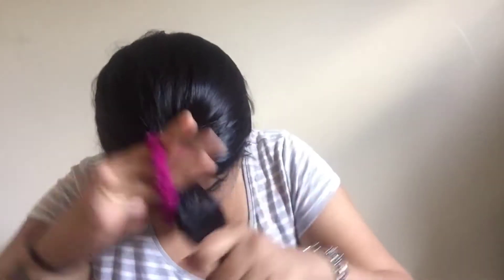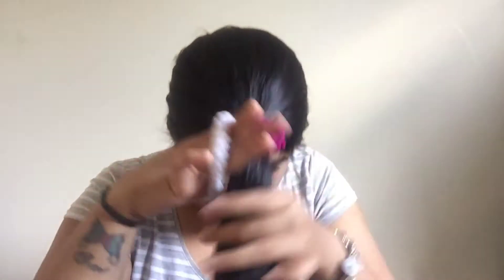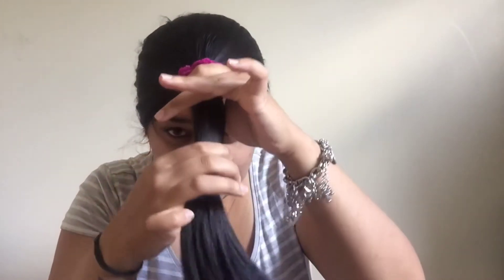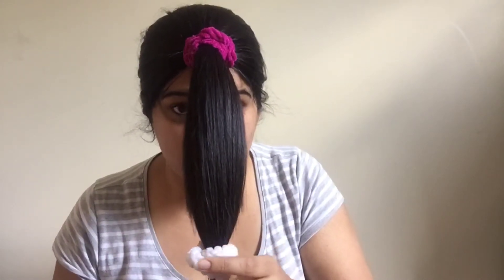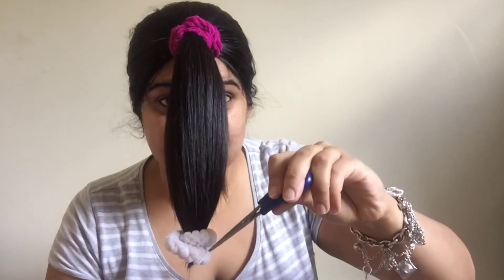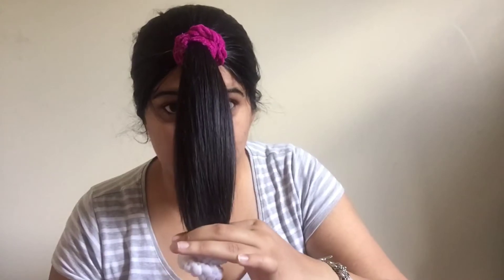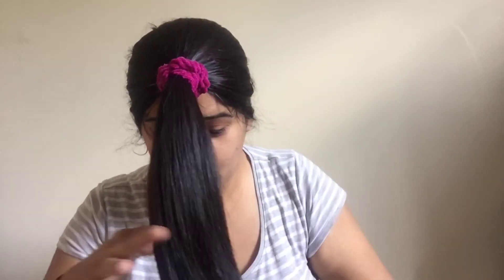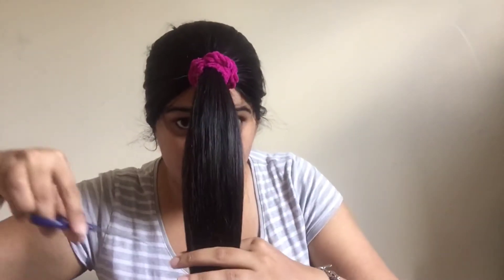Face Framing Hair Cut in 5 Minutes | Easy Steps Cut - घर पर लेयर कट कैसे करे ?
Face Framing Hair Cut in 5 Minutes | Easy Steps Hair Cut - घर पर लेयर कट कैसे करे ? Step Cutting in 2 Minutes

HOW TO MAKE YOUR FACE LOOK SLIM WITH HAIRCUT ?
FACE FRAMING HAIRCUT WILL MAKE YOUR FACE LOOK SLIM

layer cut for medium hair
Easy Way to cut Layered haircut at home
easy way to cut hair at home
How to Cut Your Own Hair in Layers
How to Cut Your Hair in Layers WITHOUT Losing Length!
DIY: At Home Soft Long Layer Haircut
How To Cut Your Own Hair in Layers at Home │ DIY Layers for Long Hair
DIY Layered Haircut in Less Than 10 Minutes
How to do Layered Feather cut at home in hindi
Layered Haircut in 5 minutes at Homes | Easy DIY | Indian Mom Cutting Hair - Foody Momm
How I Cut My Hair in Layers ... at HOME!! │ Long Layered Hair Cut DIY
How To Do Layer Cut At Home with tips and suggestions| घर पर लेयर कट कैसे करे ?
Easy & Quick Layer cut in your own hair @home
How to trim/cut your own hair with layers and get rid of split ends without losing length
EASY Way On How To Trim Layers At Home
How to cut your hair Easily in LONG LAYERS at Home WITHOUT loosing lenght hair
How To: Layer Your Own Hair
How to Layer Hair Cut in Just 1 Step
How to Cut Layer Long Hair Easy Step by Step Tutorial
Hair Cutting HACK! How I Cut Layers at Home
HOW TO CUT & LAYER YOUR OWN HAIR AT HOME
Cut Your Own Long Layered Haircuts At Home | Haircuts For Long Hair | How To Cut Layers In Long Hair
How to Cut your Hair at Home - Cut Your Hair In One Step Layers At Home Easily 2017
HOW TO CUT & LAYER YOUR OWN HAIR | Long Layers Tutorial (easy & fast)
Cutting Layers at home - How to cut layered hairstyles
How to Layer Cut Your Own Front Hair : Easy Hairstyles
How To Trim/Cut/layer Your Hair At Home without losing length
How to cut hair at home (simple trim with FRONT ONLY layers)
DIY LAYERED HAIRCUT | HOW I CUT MY HAIR AT HOME | UNICORN PONYTAIL METHOD
Indian Long hair DIY How to Cut Hair in Layers Long hair layer cutting Tutorial
Easiest way to CUT YOUR OWN HAIR @ home! ✂
Easiest Cheapest way to cut your own hair into layers (curly, wavy, straight hair)
LAYER YOUR HAIR AT HOME Technique
How To Layer Your Own Hair With Scissors At Home
hairstyle at home for long hair
hairstyle at home for long hair indian
simple hairstyle at home for long hair
how to make hairstyle at home for long hair
layered haircut for long hair at home
simple haircut for long hair at home
haircut at home for curly hair
how to do haircut for long hair at home
front haircut for long hair at home
haircut at home for medium hair
haircut at home for short hair
haircut at home for long hair
how to cut step haircut at home in hindi
how to cut 3 step haircut at home
how to cut step haircut at home
step cut hairstyle in home
step cut haircut at home
haircut women

haircut women's long
haircut womens 2017 long
haircut women's 2017 short
haircut women's 2017
hair cut woman news
haircut women's 2017 medium
hair cut woman youtube
hair cut short back long front
short back and sides haircut
hair cut short back
haircut styles with bangs
short haircut with bangs
hair cut short back and sides long on top
black haircut styles
curly haircut styles
short choppy haircut
short haircut styles
diy womens haircut without clippers
women's haircut descriptions
Demo haircut styles
easy haircut styles
haircut not short enough
hair cut for elderly woman
hair cut short front long back
short haircut for round face
long haircut styles
short haircut
hair cut short at home
best women's haircut thin hair
best